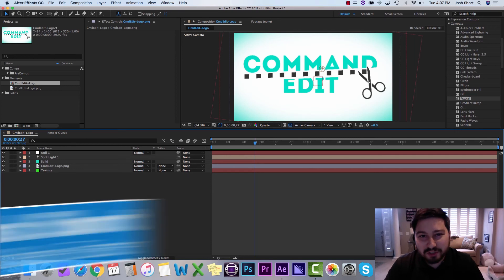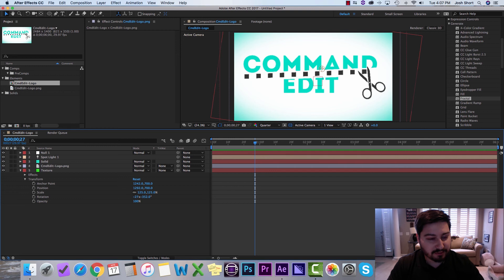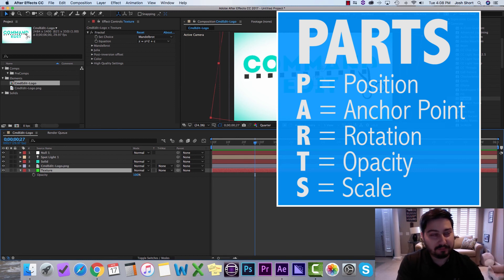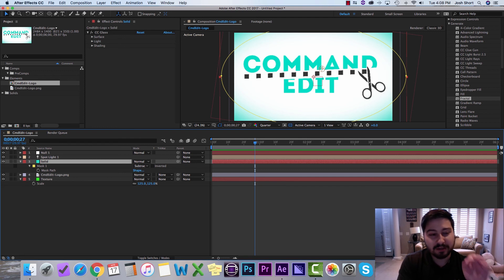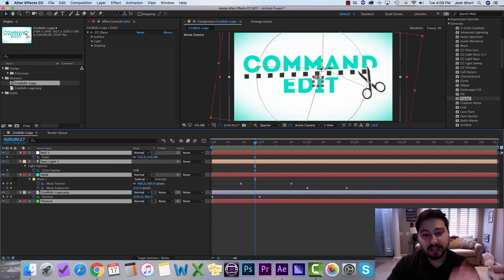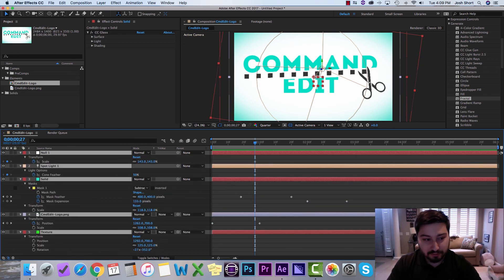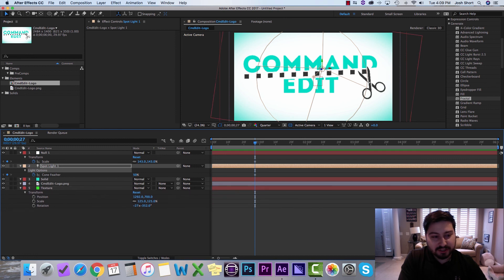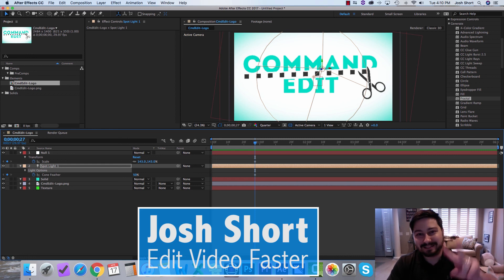Keyboard Shortcuts to Show and Hide Properties in After Effects Tutorial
This tutorial covers different keyboard shortcuts in Adobe After Effects to show or hide layer properties. You'll learn the transform shortcuts, how to show and hide keyframed properties, how to show and hide any altered property and more.